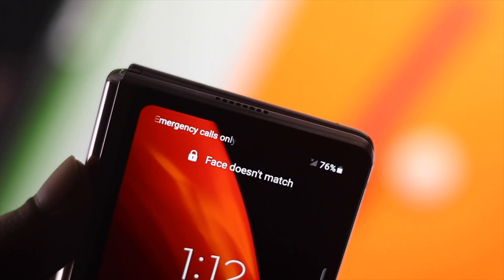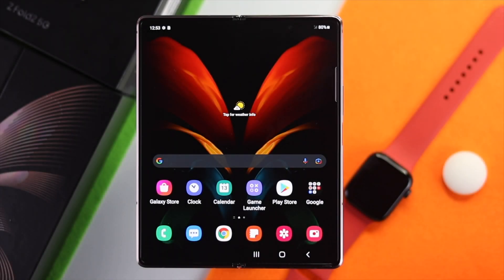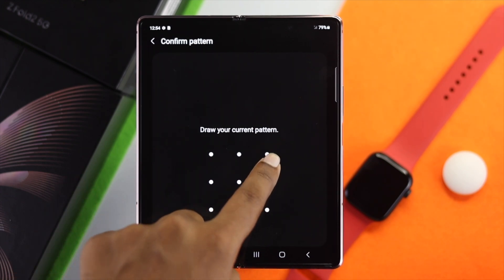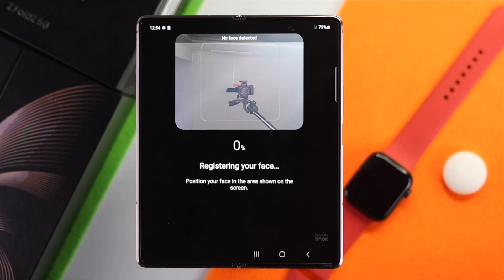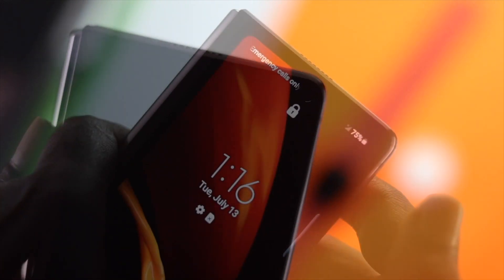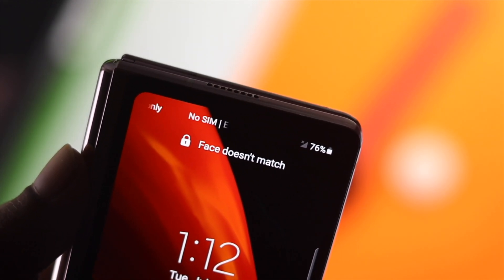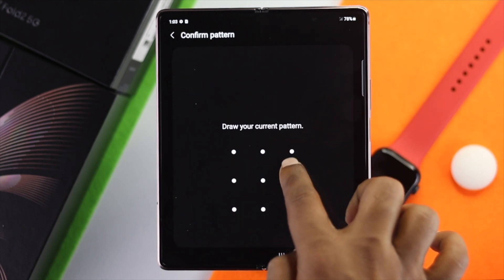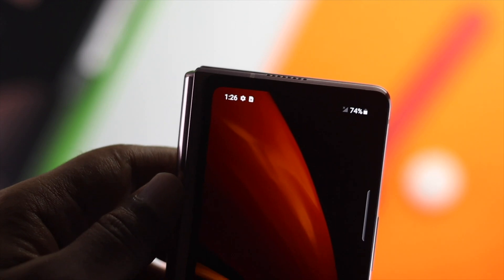Fixed: Face Recognition Not Working on Samsung Galaxy Z Fold2 [5G]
Samsung Galaxy Z fold 2 not recognizing your face, or working at all? In this video tutorial, we will show you some effective ways to fix Face Recognition not working problem on Samsung Z Fold 2.

0:00 What this video is about
0:32 Things not to do to avoid the Problem
0:49 Reset Face Recognition
1:38 Clean the Cameras
2:19 Switch Cameras
2:35 Reset All Settings